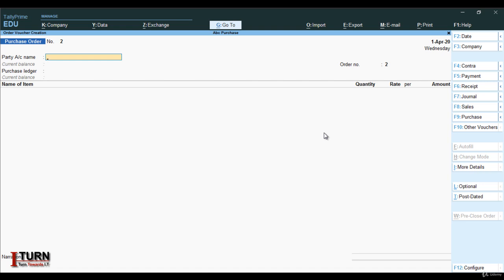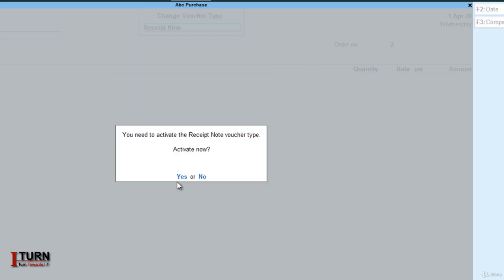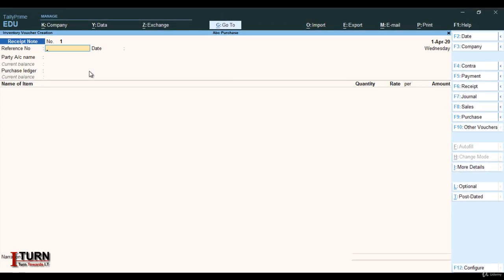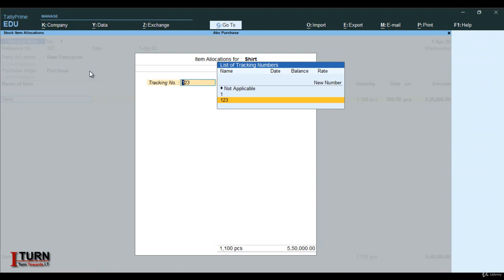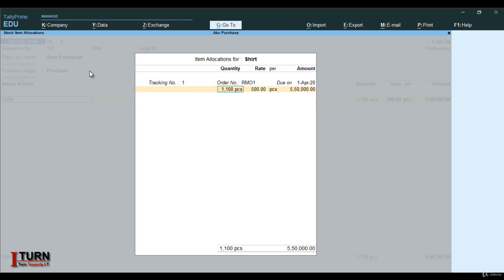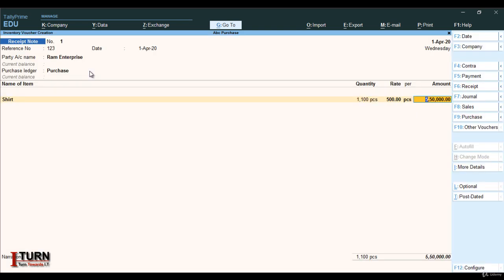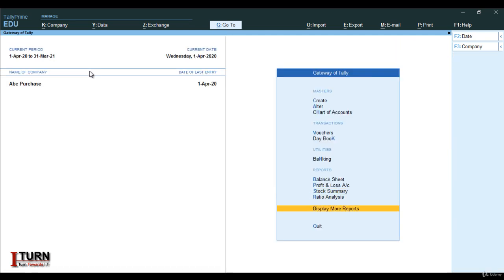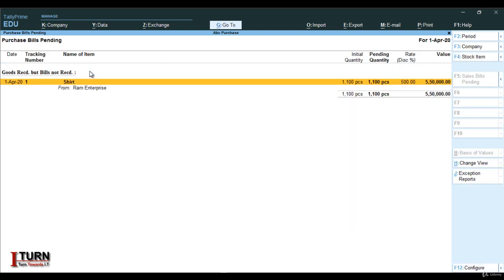11. Receipt Note in TallyPrime